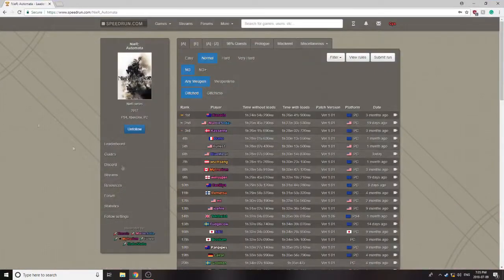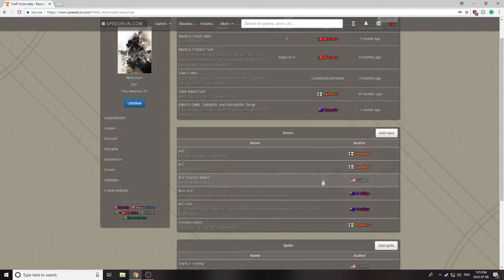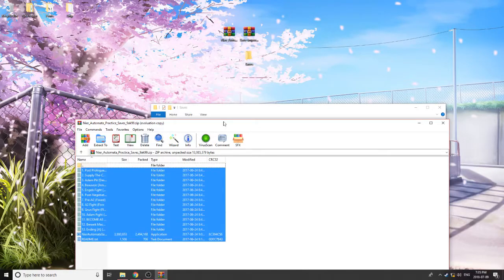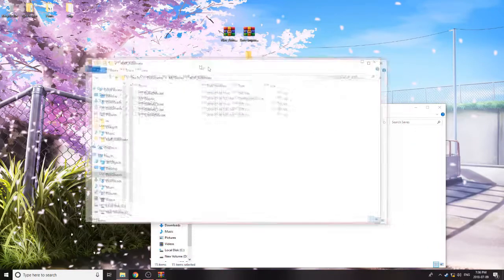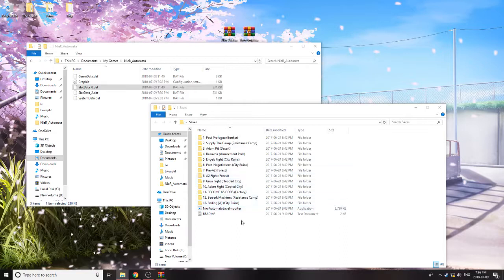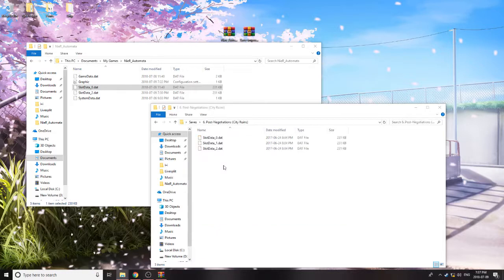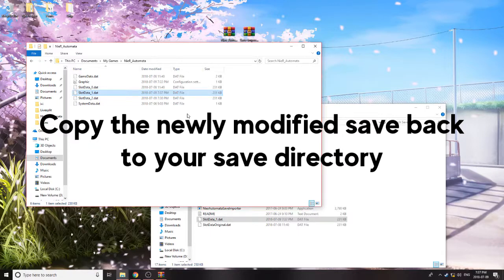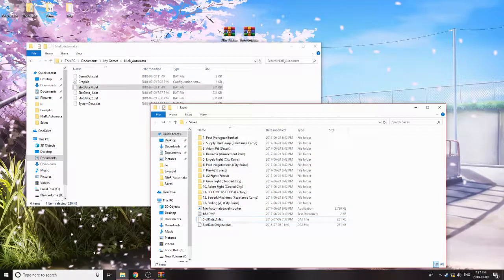How to use Fog's Save Import Tool [Nier Automata]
Nier Saves Directory:
C:\Users\"Your computer name here"\Documents\My Games\NieR_Automata